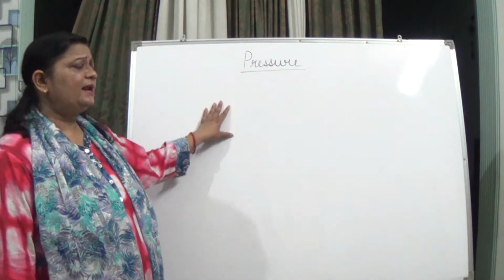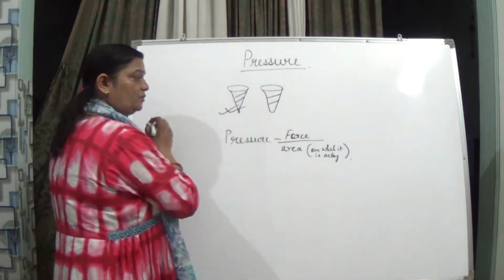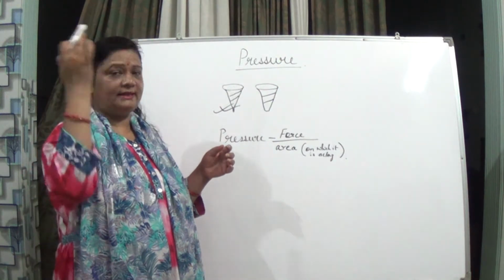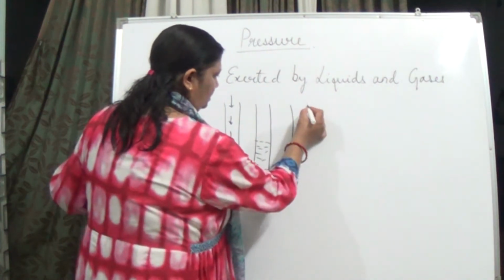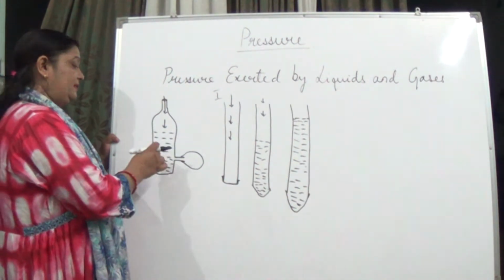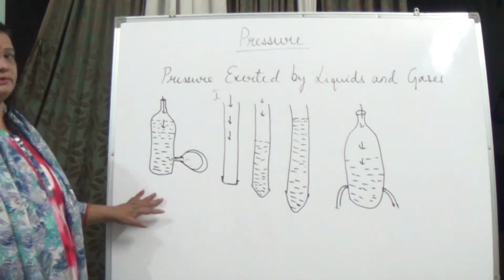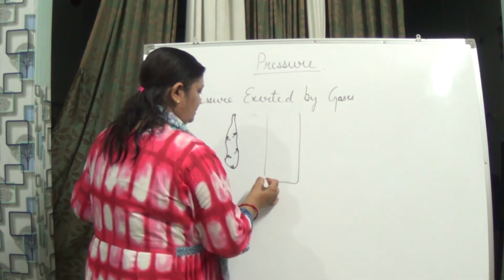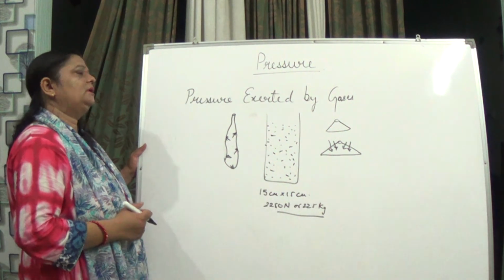FORCE AND PRESSURE || PART 3 || CLASS 8 || NCERT || ARTI MA'AM